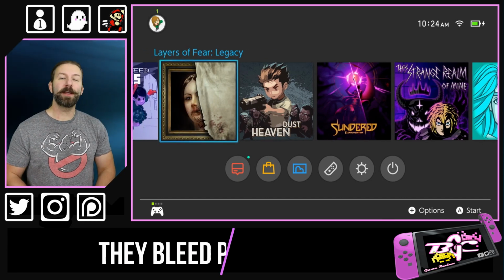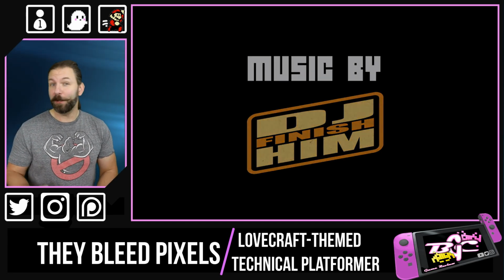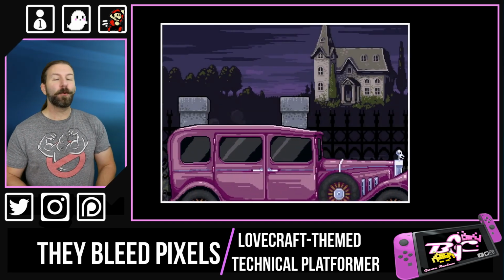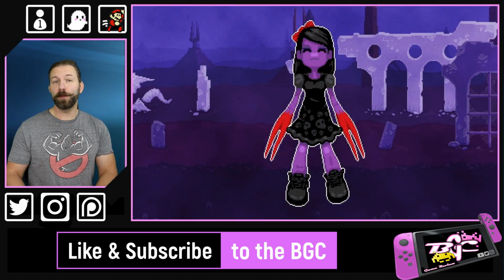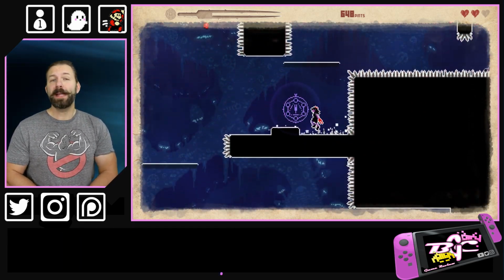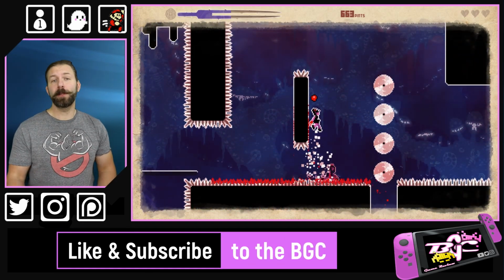They Bleed Pixels: Nintendo Switch Game Review (also on Xbox & Steam)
They Bleed Pixels, now on the Nintendo Switch is an incredibly challenging platformer with a Lovecraft-themed story. Playing as a young goth-girl who was cursed by a mysterious book, and is slowly transforming into a truly terrifying form, you'll have to slash and dash your way through a platforming nightmare (in a good way). However, if you are not in for some gluttonous punishment, They Bleed Pixels may provide a bit too much challenge for your average platforming fan.